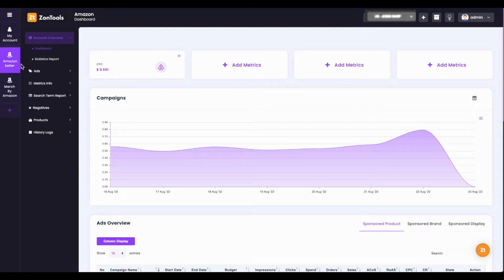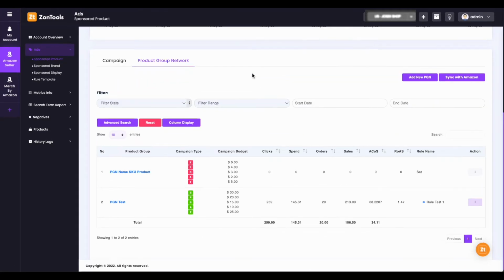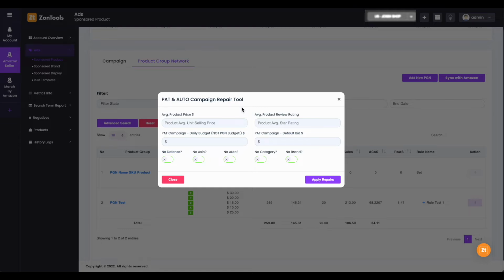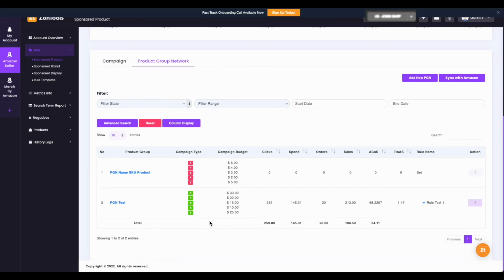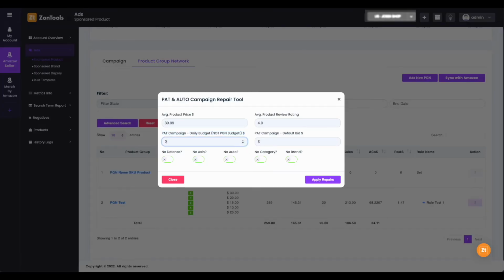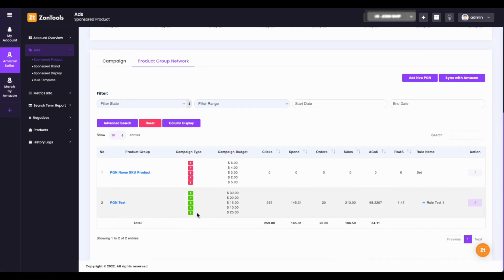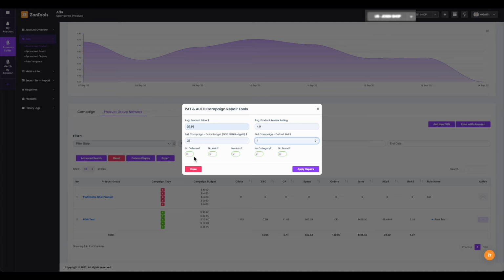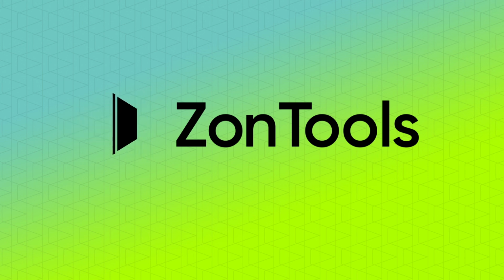Zon.Tools V2.0: How to Use the PGN Repair Tool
Update your product targets within the PAT ad groups using the Repair Tool